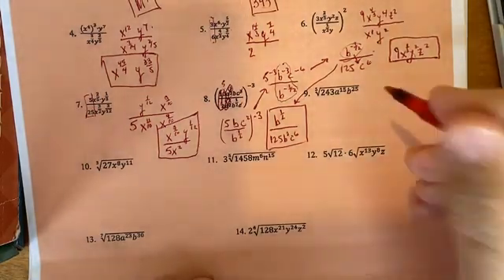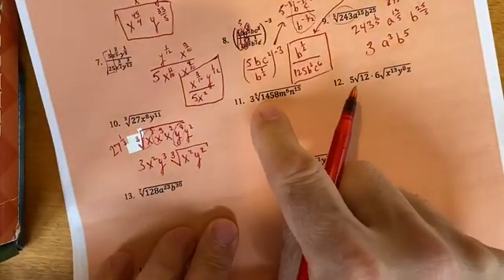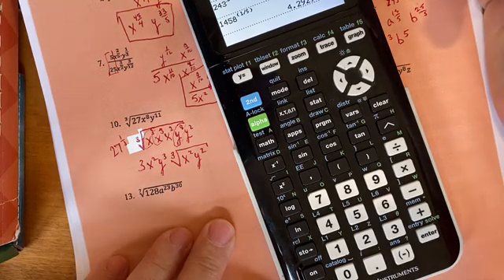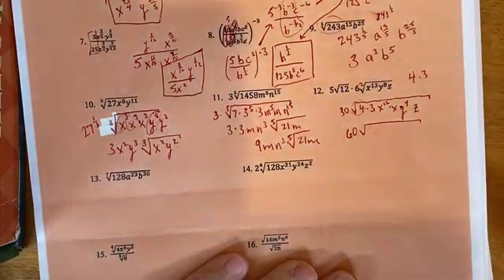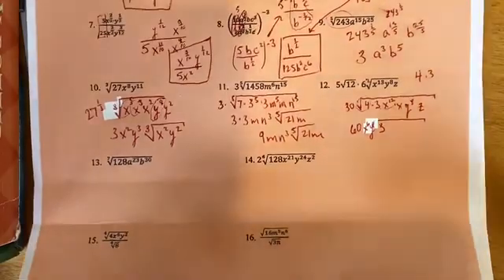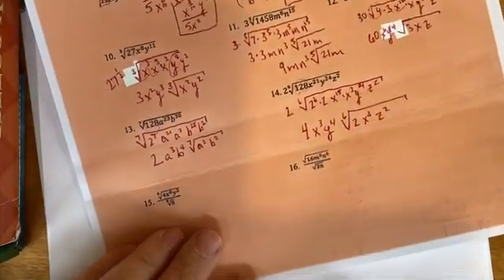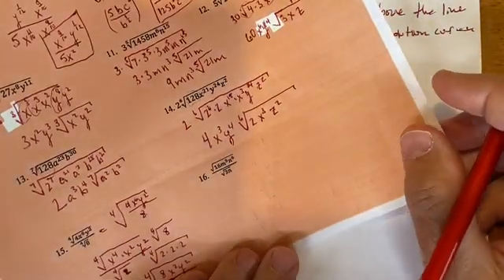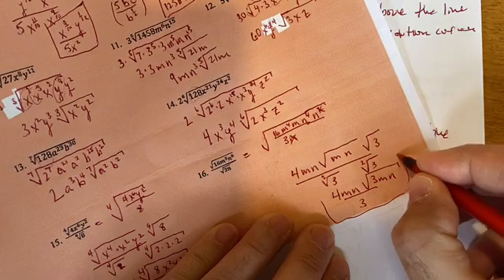Alg 2 11-2 9-16